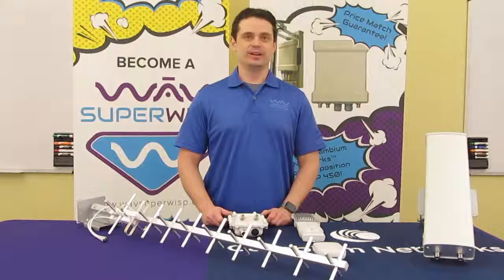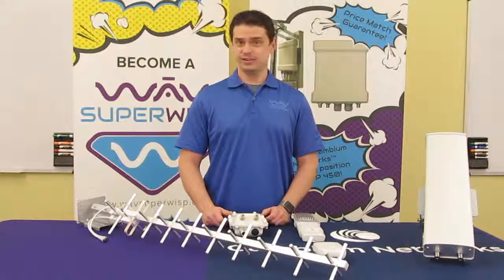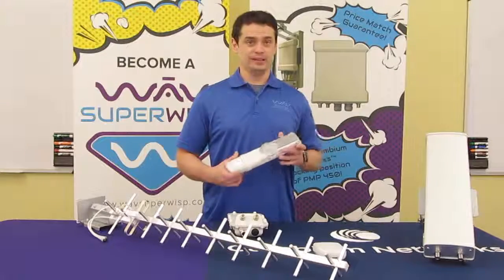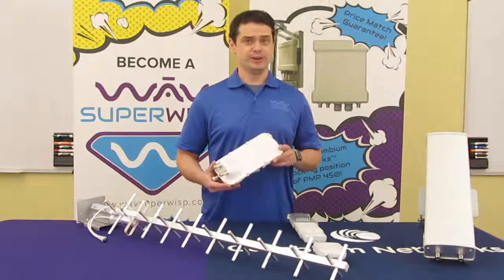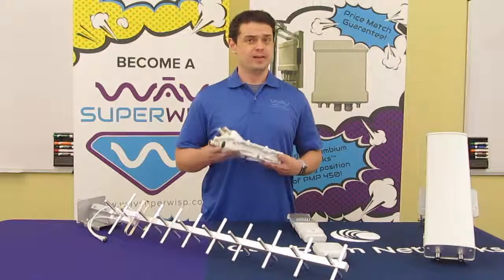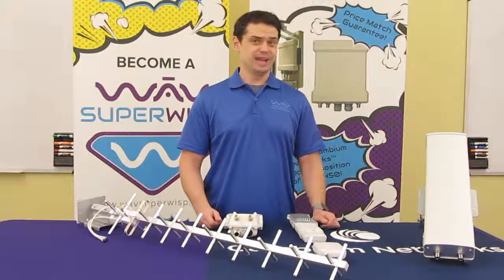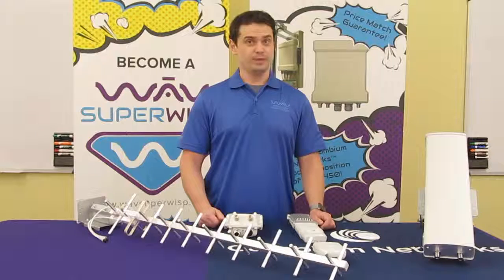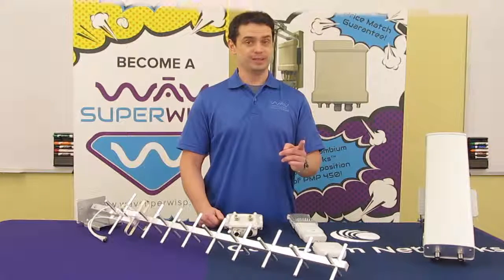Overview of Cambium Networks PMP 450i 900Mhz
An overview of the Cambium Networks PMP 450i 900Mhz line with Ilan Yifrach, Strategic Account Manager at WAV